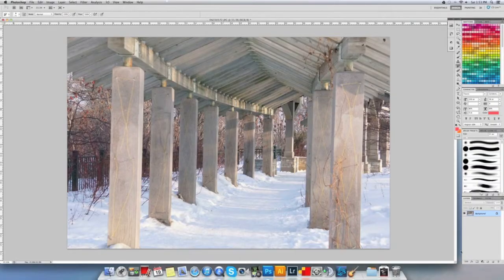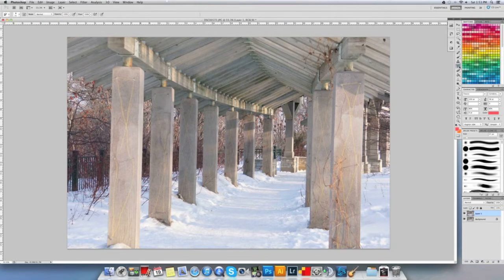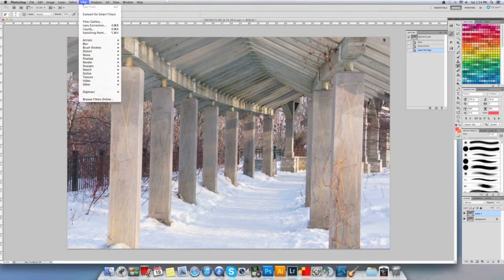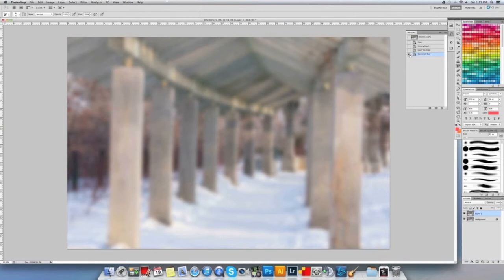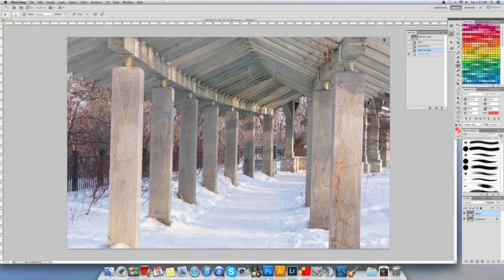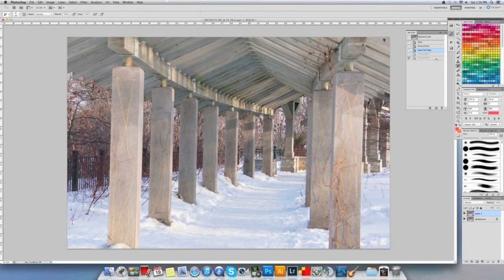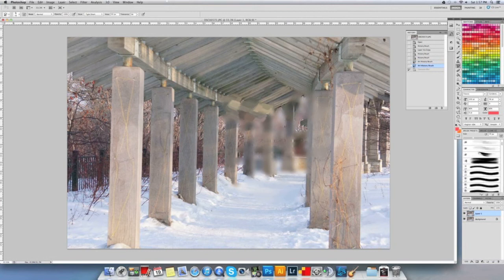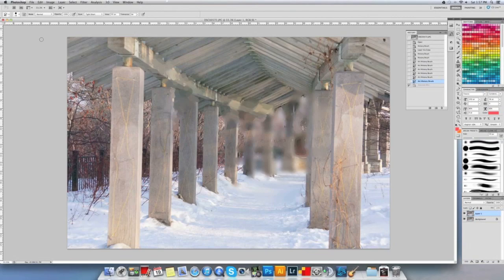How To: Photoshop History Brush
In this short tutorial I will explain how to use the History Brush in Photoshop.